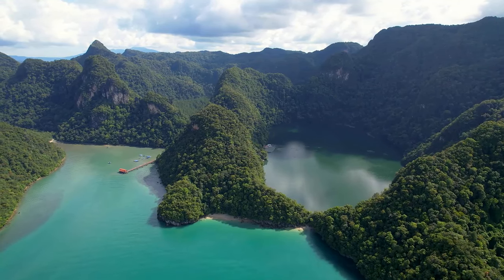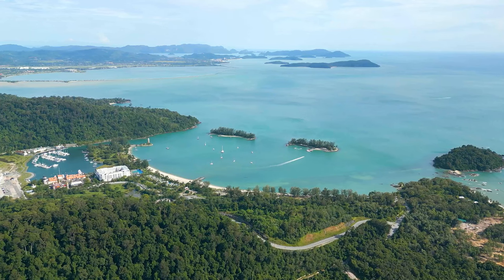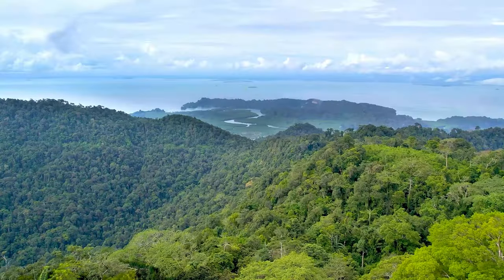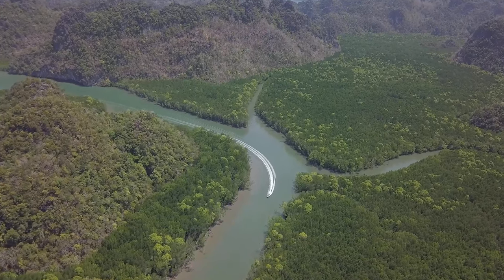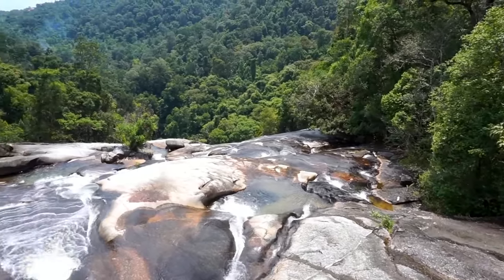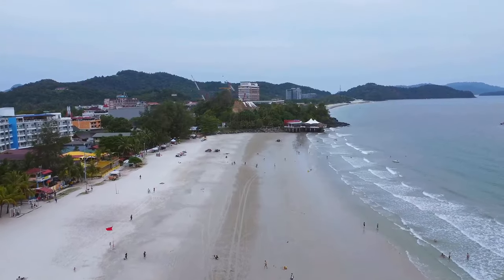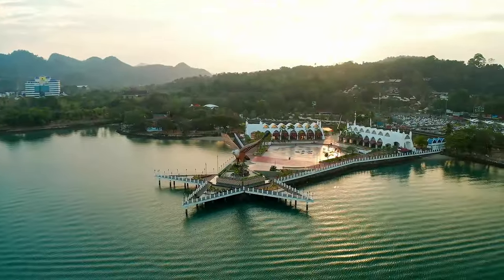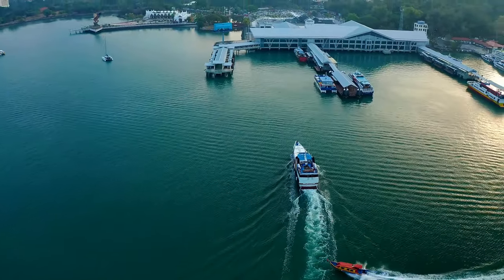Langkawi's 7 Must-See Gems (Aerial Guide)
Dive into the breathtaking beauty of Langkawi, Malaysia, through our exclusive aerial guide. From the pristine beaches that stretch as far as the eye can see to the lush, emerald jungles that hide untold treasures, this video will take you on an unparalleled journey above one of Malaysia's most enchanting islands. Experience Langkawi like never before as we soar over its majestic waterfalls, explore its mysterious mangroves, and reveal the secret spots that only birds usually witness. Whether you're planning your next adventure or just love to explore the world from the comfort of your home, this aerial guide is your ticket to experiencing the magic of Langkawi. Join us as we uncover the natural wonders and serene beauty of this tropical paradise, showcasing why Langkawi remains a must-visit destination for travelers around the globe.

00:00:00 Langkawi: A Glimpse of Paradise
00:00:22 Langkawi Sky Bridge
00:00:48 Kilim Karst Geoforest Park
00:01:17 Telaga Tujuh Waterfalls
00:01:44 Pantai Cenang
00:02:08 Dataran Lang
00:02:33 Tanjung Rhu Beach
00:02:56 Island Hopping
00:03:18 Conclusion